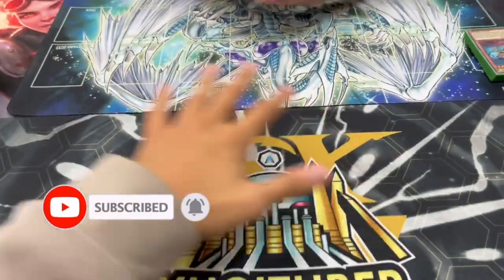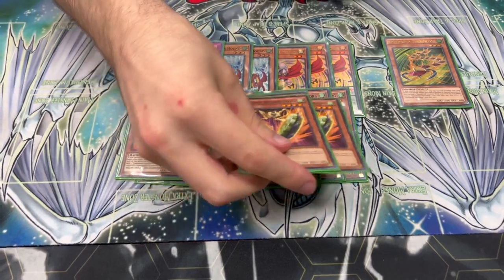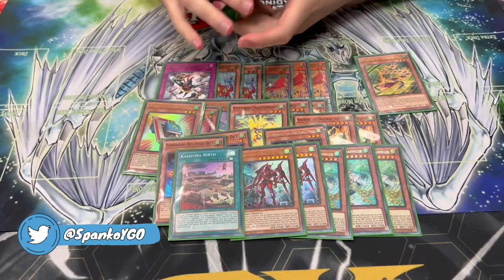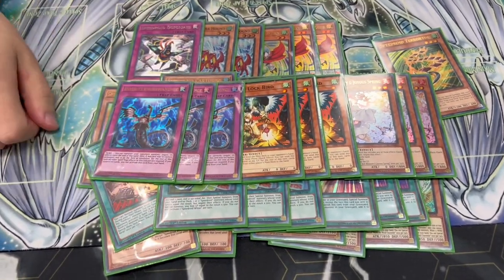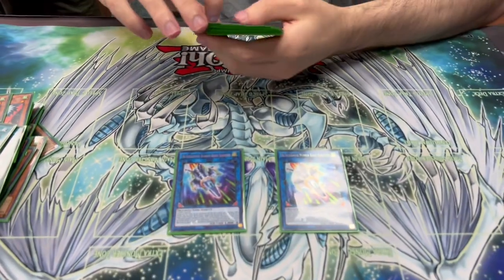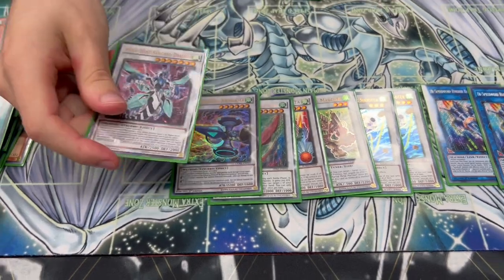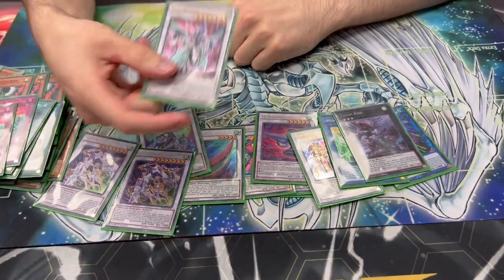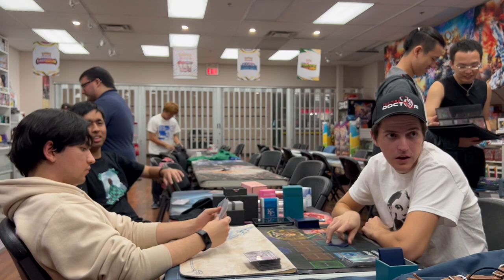1ST PLACE! Speedroid Deck Profile! | August 2023